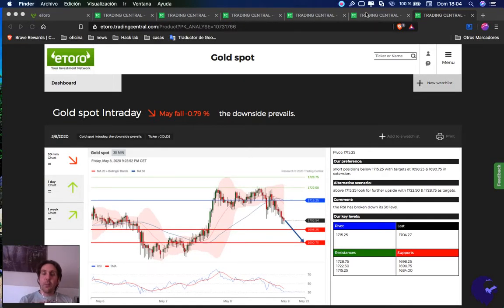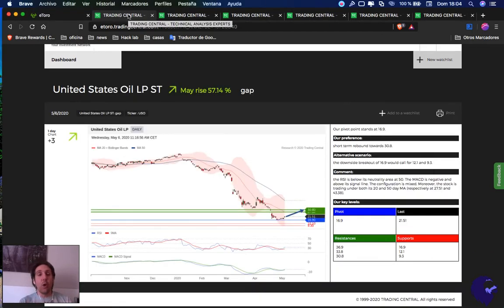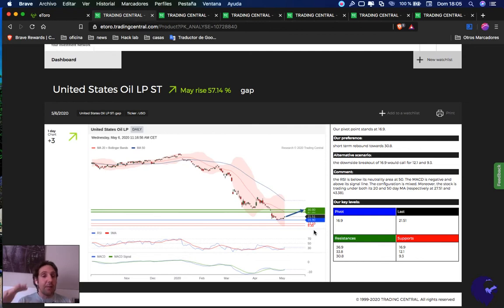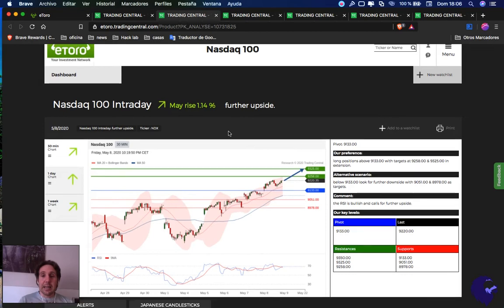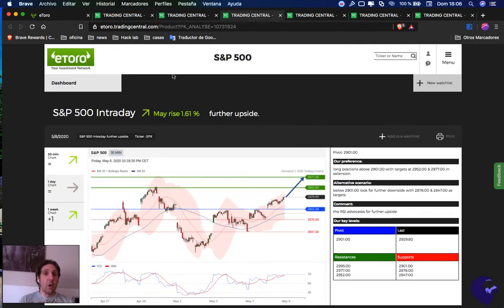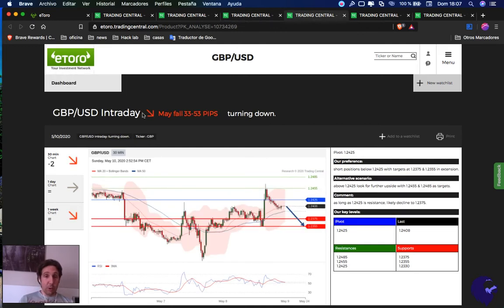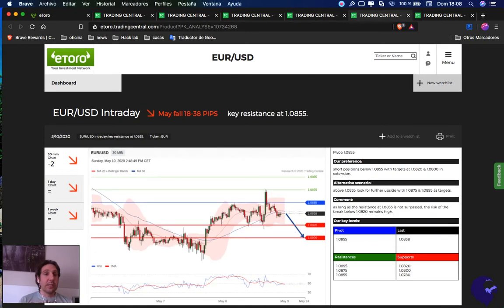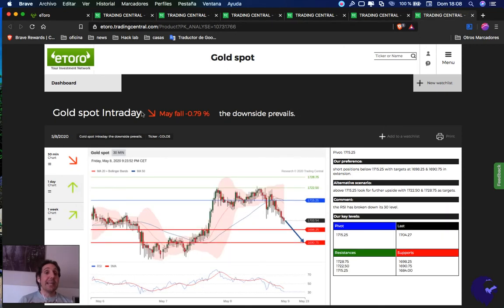Analysis of the week 11/15 may 2020 Etoro Trading Central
Telegram English

eToro (EU) Ltd, licensed and regulated by the Cyprus Stock Exchange Commission (CySEC) under license # 109/10.

eToro (UK) Ltd, licensed and regulated by the Financial Conduct Authority (FCA) under license FRN 583263.

eToro AUS Capital Pty Ltd, is the holder of an Australian Financial Services License (AFSL) 491139 issued by the Australian Securities and Investments Commission (ASIC).

The wallet is provided by eToro X Limited ("eToro X"). eToro X is a regulated DLT provider licensed by the Gibraltar Financial Services Commission under the FSC1333B Licensed Financial Investments and Fiduciary Services Act.

This content is for informational and educational purposes only and should not be considered an investment advice or investment recommendation. Past performance is not an indication of future results. CFDs are leveraged products and carry a high risk to your capital.